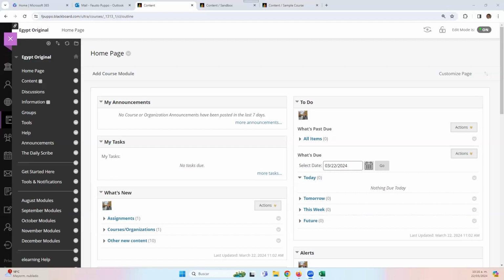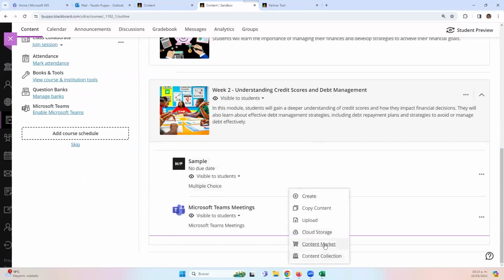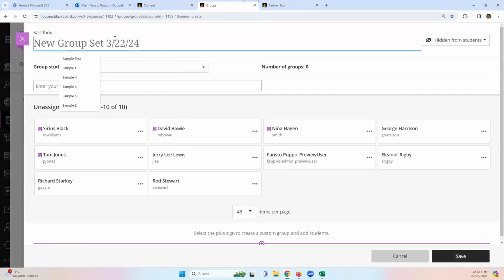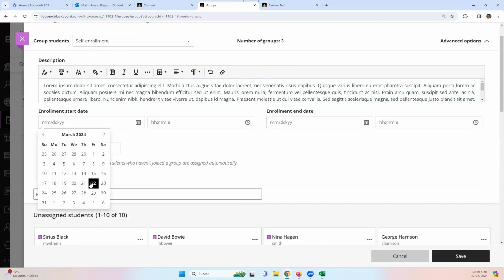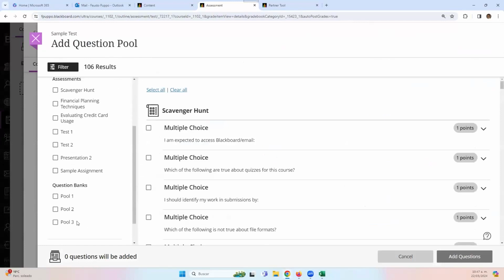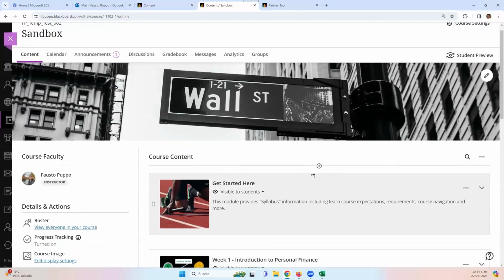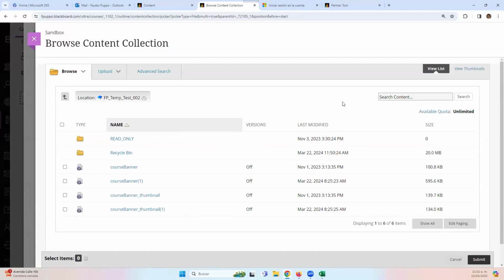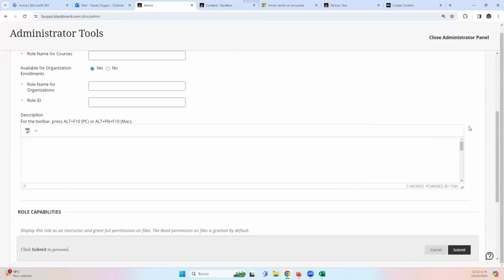Blackboard Ultra Anthology Day 3/22/24 Part 2: LTIs & Groups in Blackboard Ultra